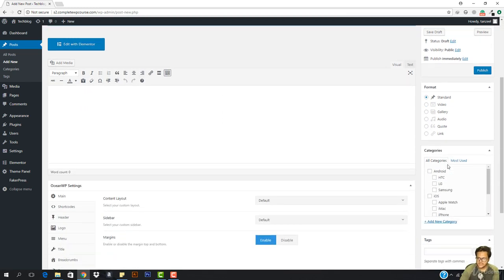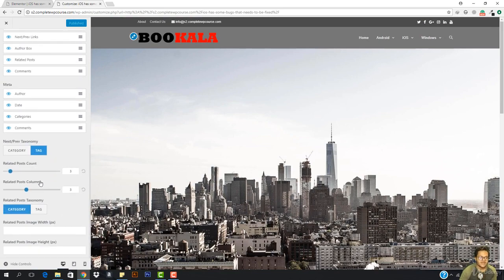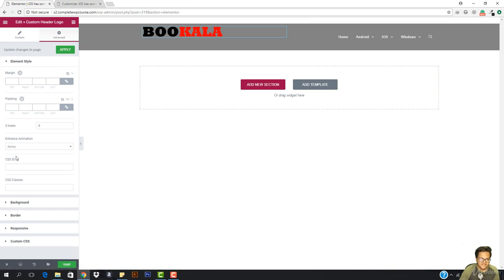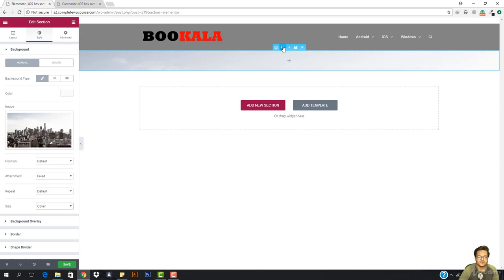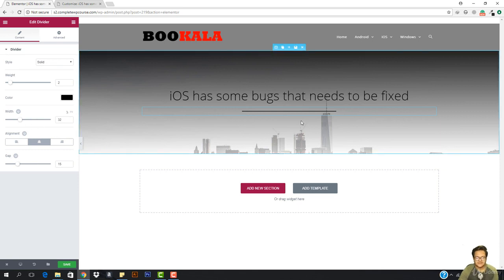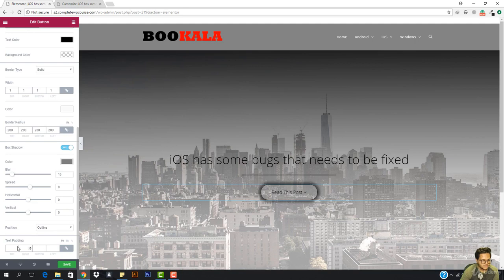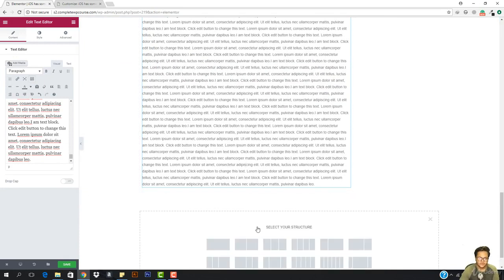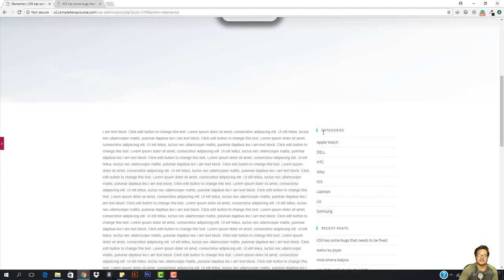How to add A customize blogger template completely - Step by Step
Lets in my channel  '' LEARN YOUR SELF'' every subjects of education of all classes like English, Mathematics, Science Subjects and economics education etc. you need not worry about in these subjects. Every subject is explained in simple method.How to add A Custom Featured Image In Blogger,Customize Blogger Blog Like a Pro - Step by Step,